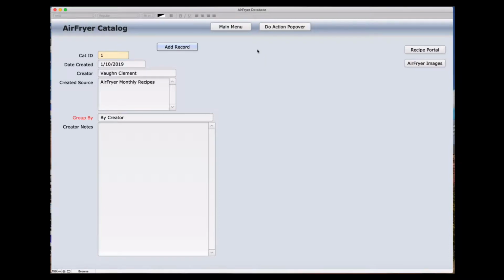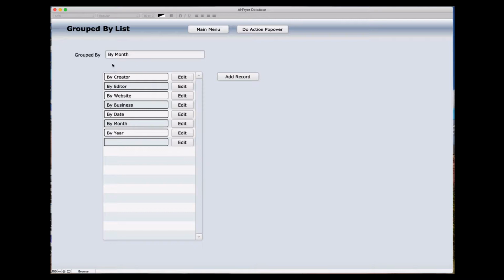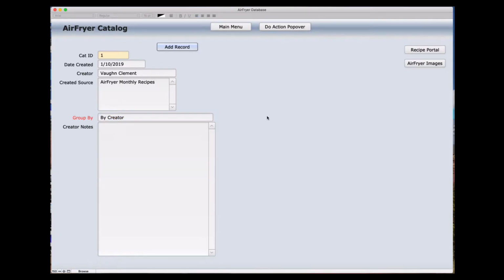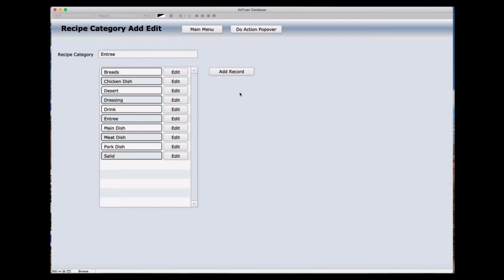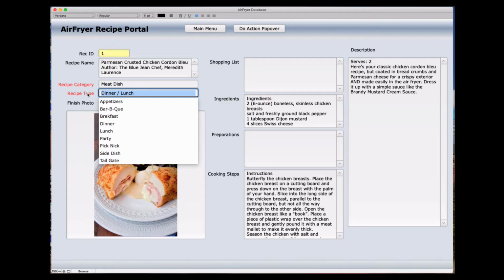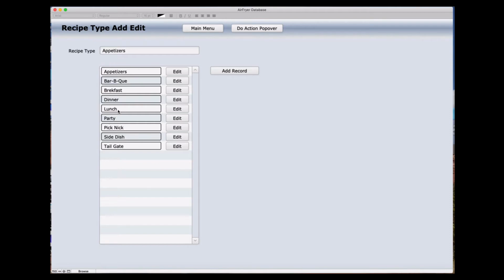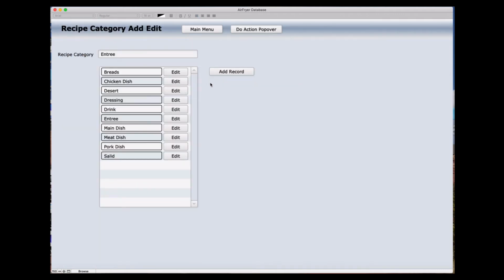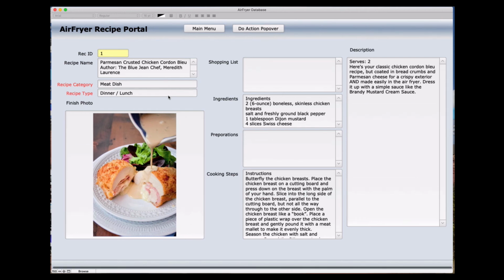Screen Lists Editing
In this video, I will describe the usage of the 3 data lists used in dropdown lists.